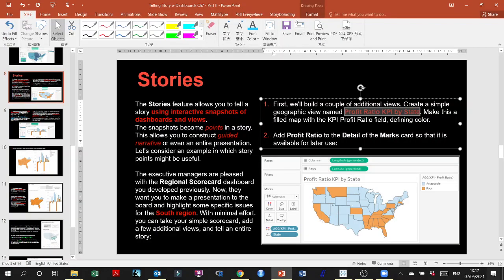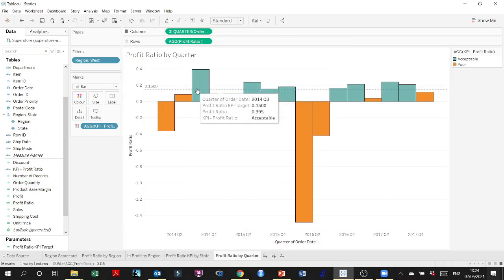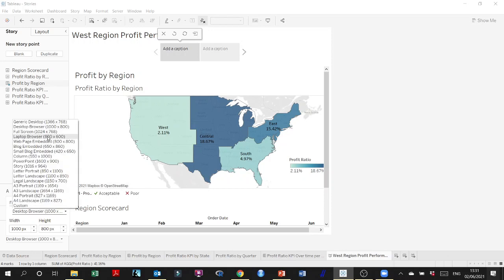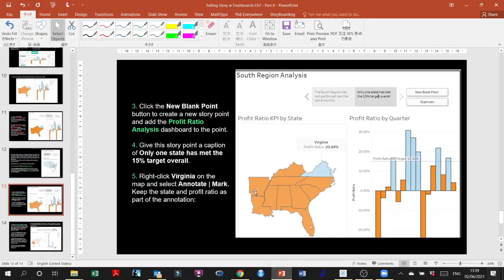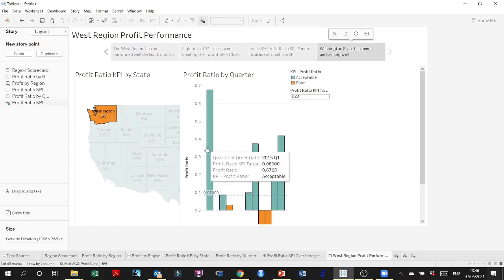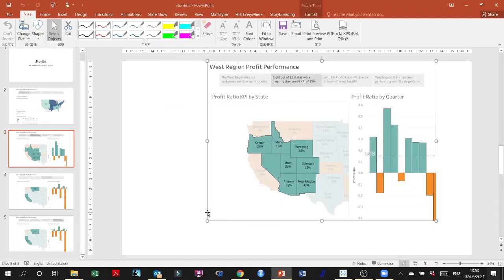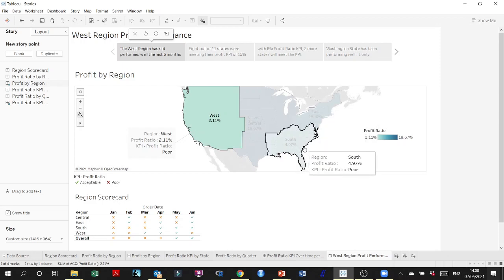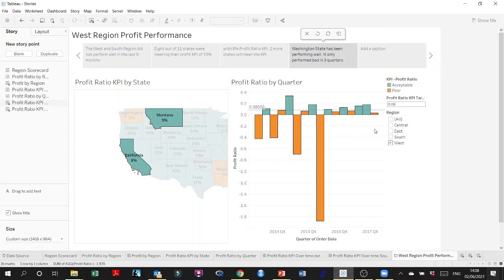Example of Tableau Story